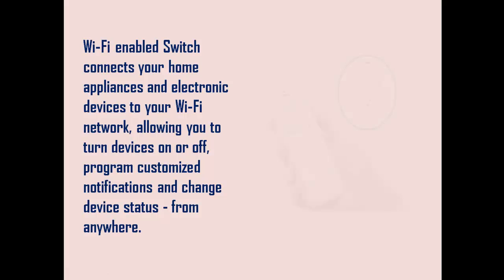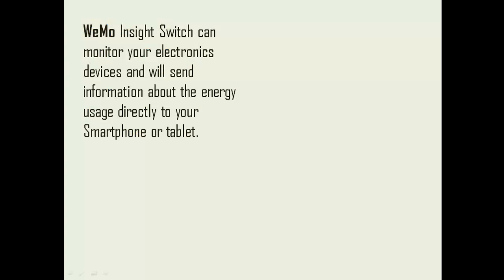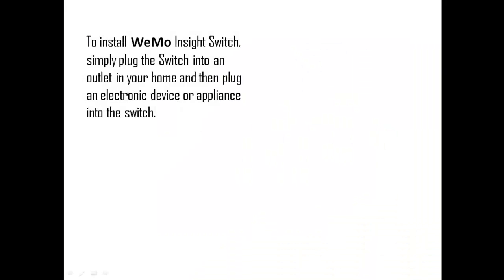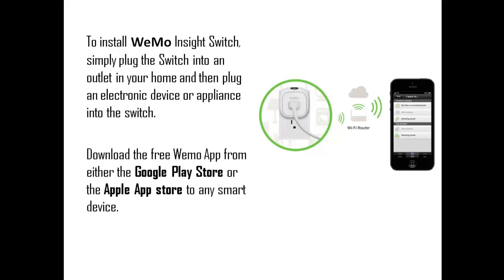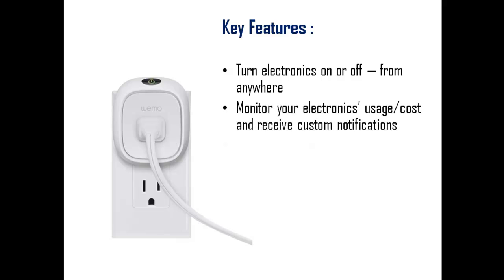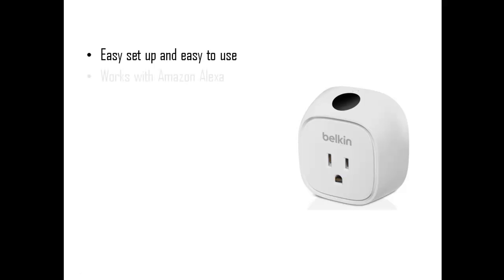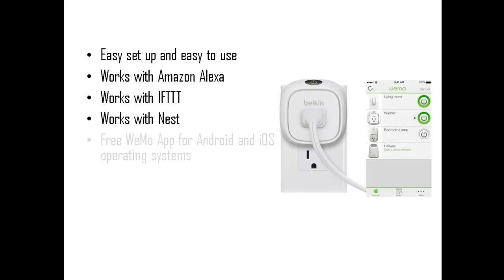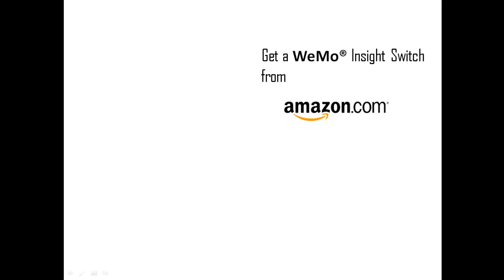Best Wi-Fi Smart Switch - Control Your Appliances from anywhere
Wemo Insight Switch  is the best Wi-Fi enabled smart plug connects your home appliances and electronics to your Wi-Fi network, letting you turn devices on or off. Its program customized notifications and change device status - from anywhere.

Wemo Insight Switch can monitor your electronics and will send details about the device's energy usage directly to your smartphone or tablet. Perfect to pair with space heaters, wall A/C units, TVs, washers, dryers, fans, lights and more.

You can download the free Wemo App to smartphones and tablets as you like to create rules and custom schedules.

Wemo Insight Switch is appropriate for Apple (iOS 8 and higher) and Android (4.1 and higher devices) and your existing Wi-Fi router.

Wemo Switch, Insight Switch and Light Switch work seamlessly with Amazon Echo, Amazon Dot and Amazon Tap to offer hands-free, vocal control over your stuff. Want to switch off the fan? Turn on the floor lamp? Shut down the TV in the kids'room before their brains melt? When Wemo and Alexa come together, all you need to do is speak your mind.

It also works with Nest and IFTTT with one year limited warranty.
System requirements:
• Wi-Fi router
• Android 4.1 or later
• iOS 8 or higher
• Max 120 V / 15 A / 60 Hz / 1800 W Max
• Number of Power Outlets:1
• Wi-Fi: 2.4Ghz 802.11n

You can get a WeMo Insight switch from Amazon.com with a price of $45.99.